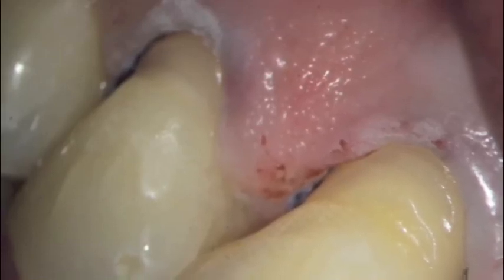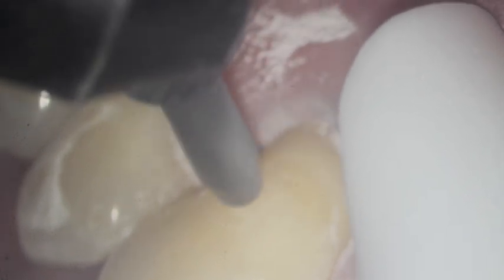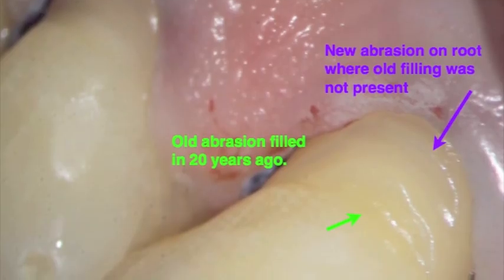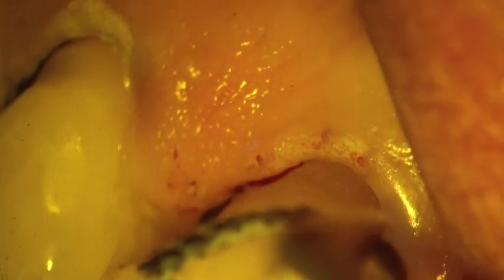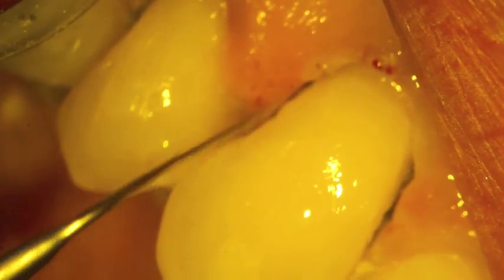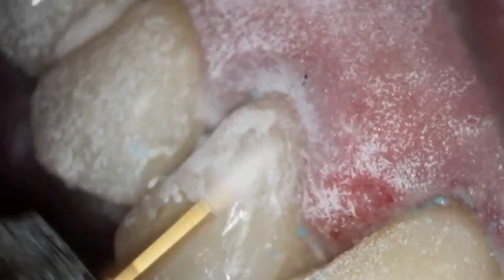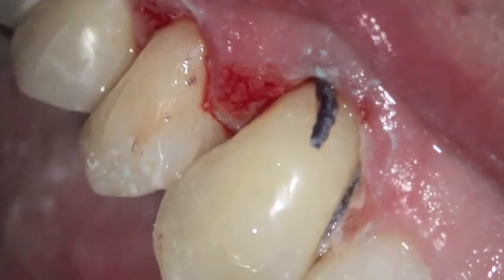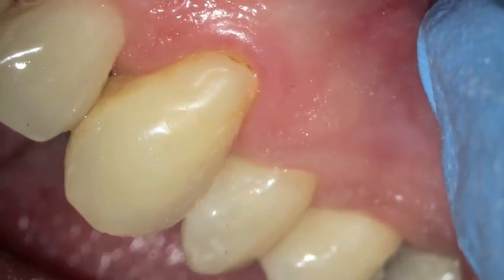what tooth brush abrasion looks like A 20 year comparison